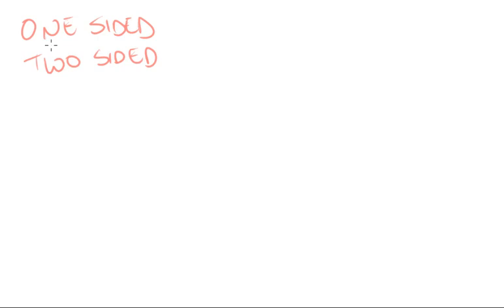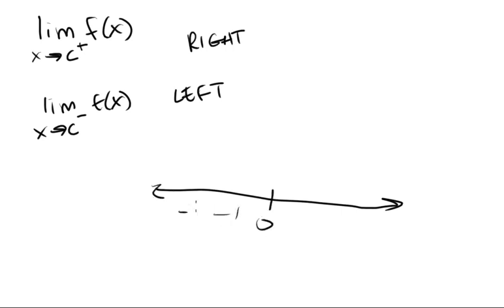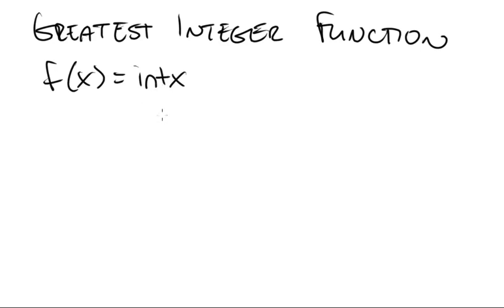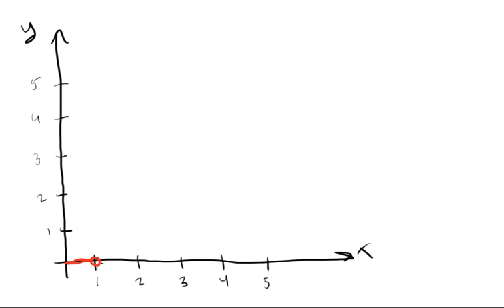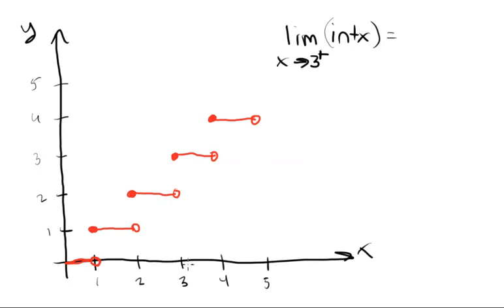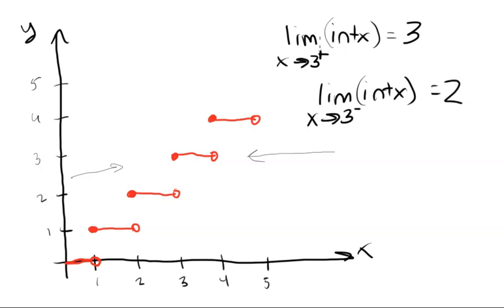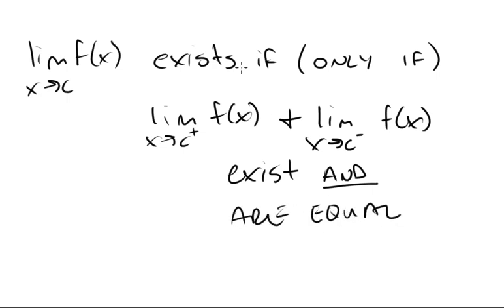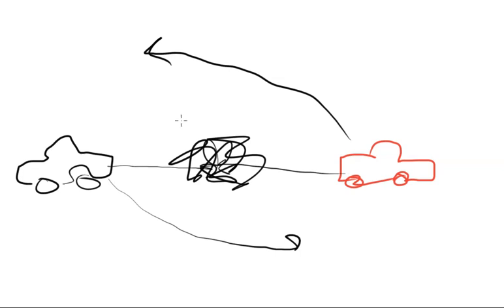WTH are Limits? Part 2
What the heck are limits? Let's talk about two sided limits!